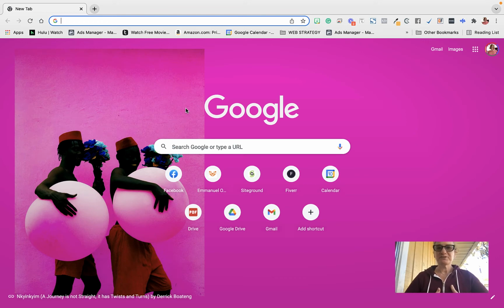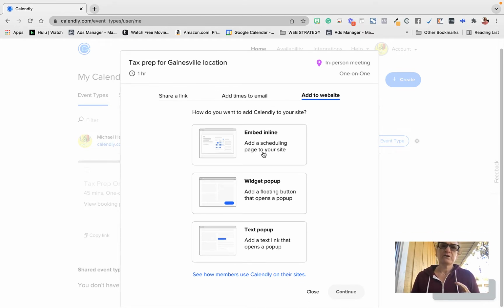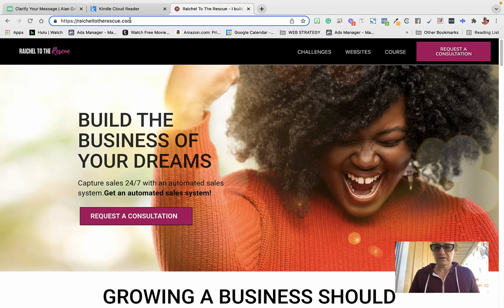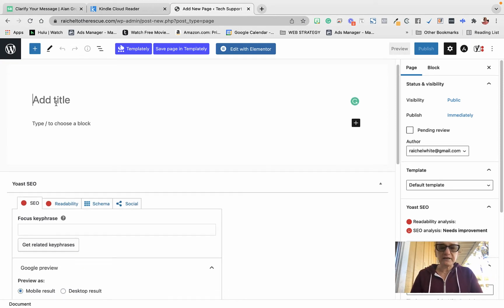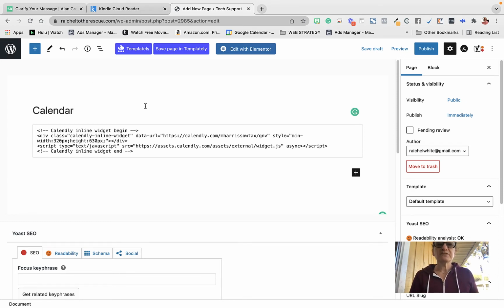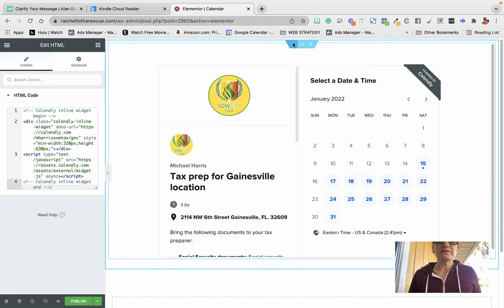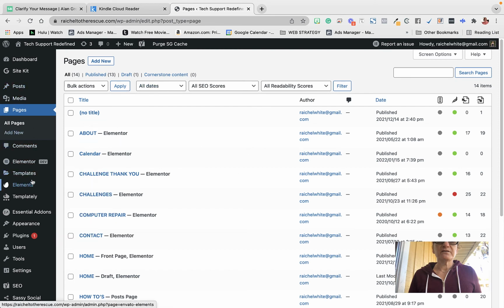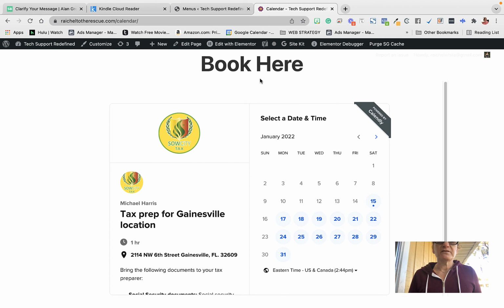How to embed Calendly into your website